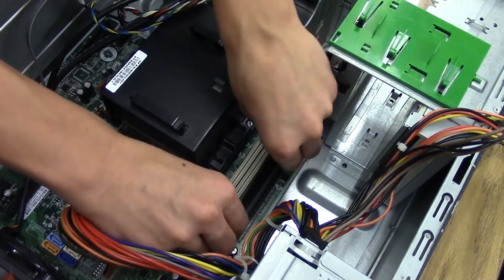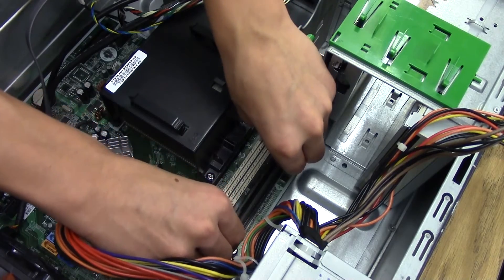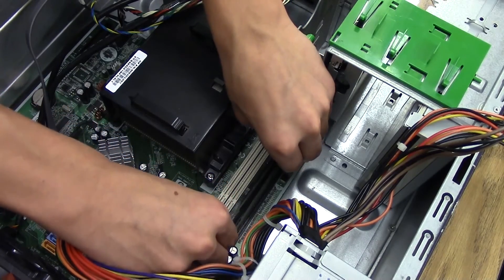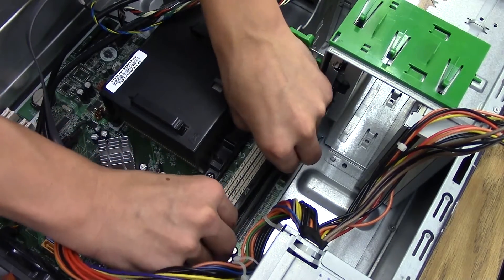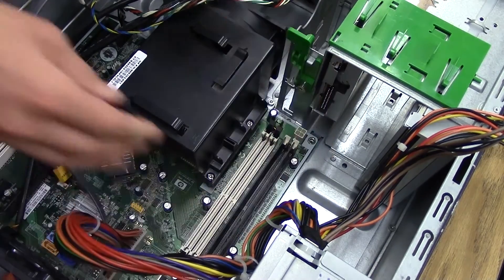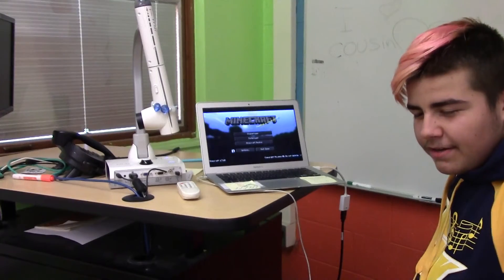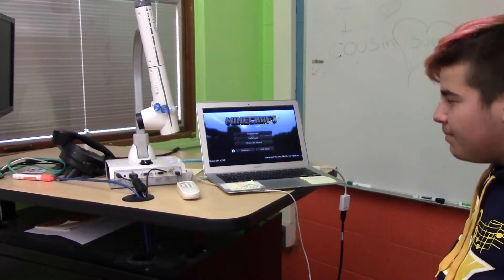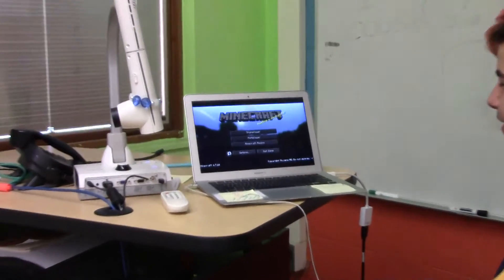RAM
By: AJ Liana and Manuel